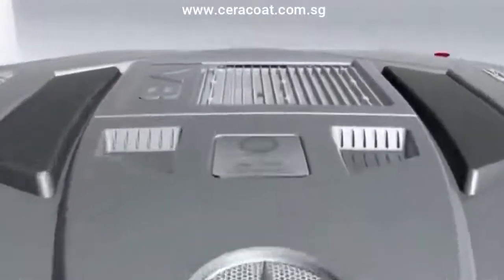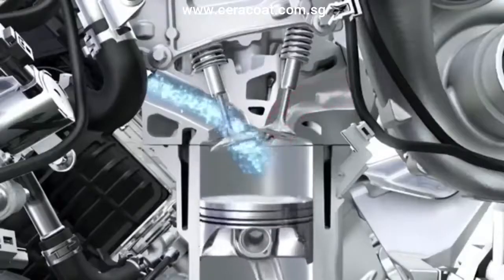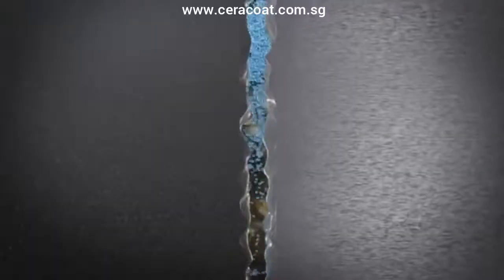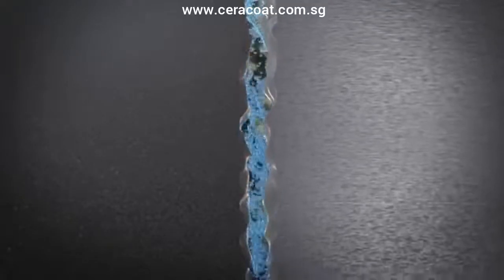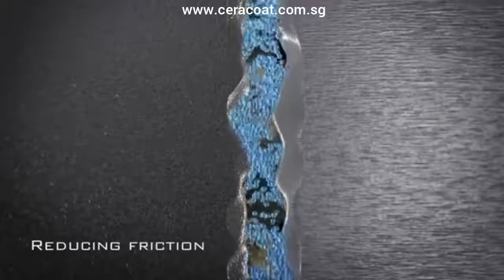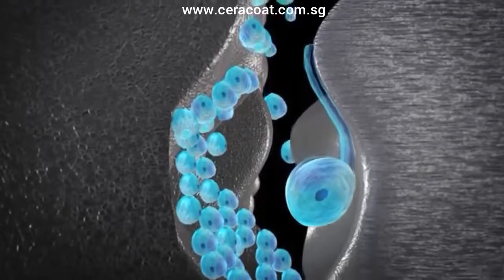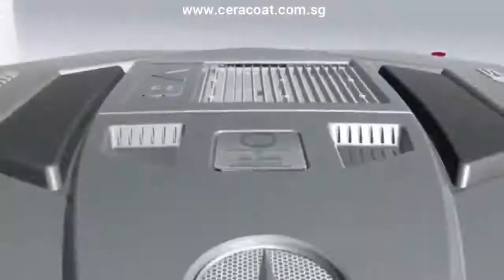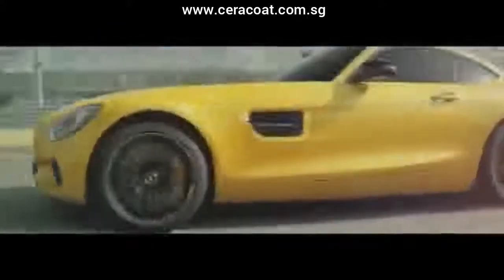Ceracoat Ceramic engine care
Just add Ceracoat Ceramic engine care (real coating, not an additive) to your engine oil and feel the difference: Renovation of your engine, less consumption of oil and fuel, higher output, less noise, less wear, longer service intervals. . .  "Ceramic, nothing else even comes close"